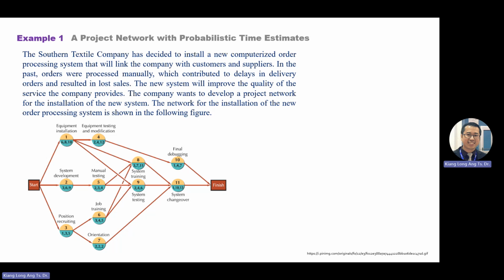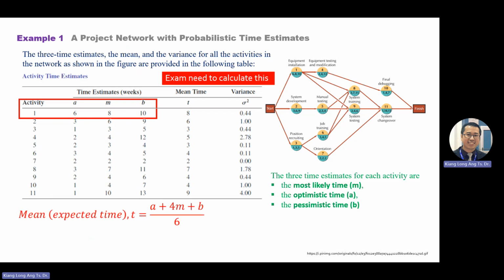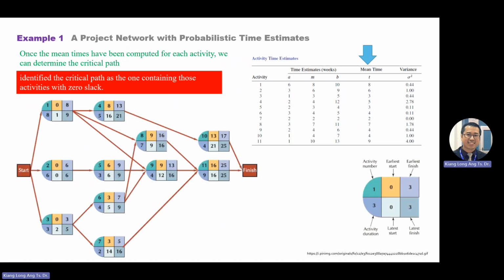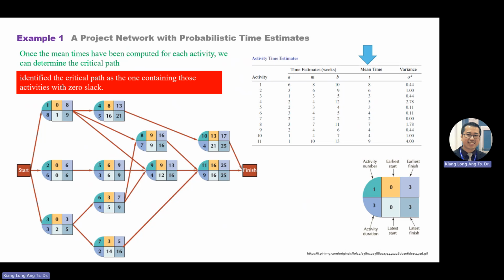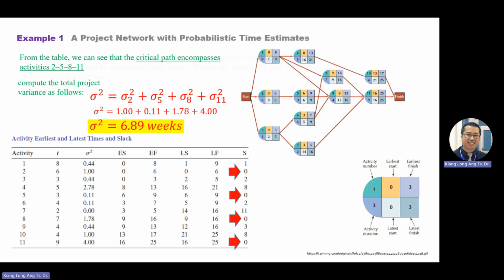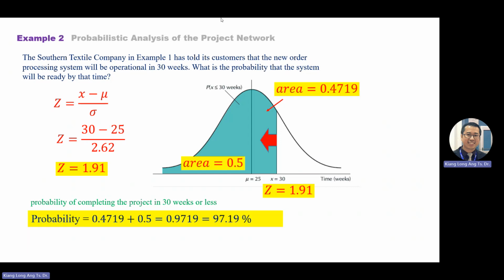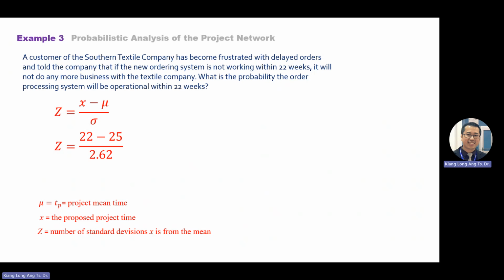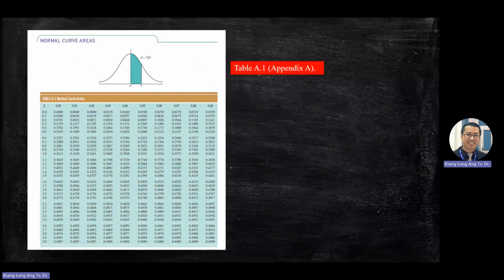Chapter 5b-i Network Scheduling Techniques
Network Fundamentals.
Graphical Evaluation and Review Technique.
Dependencies.
Slack Time.
Network Replanning.
Estimating Activity Time.
Estimating Total Project Time.
Total PERT/CPM Planning.
Crash Times.
Precedence Networks.
Lags.